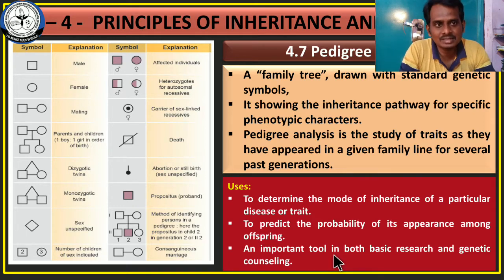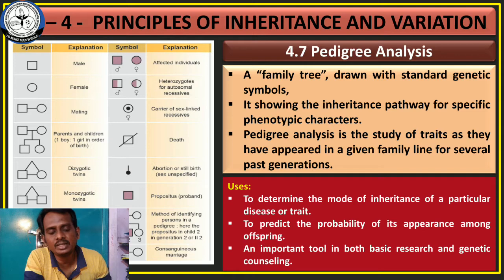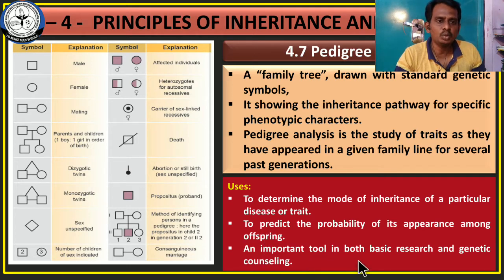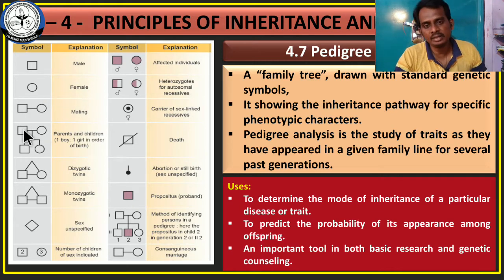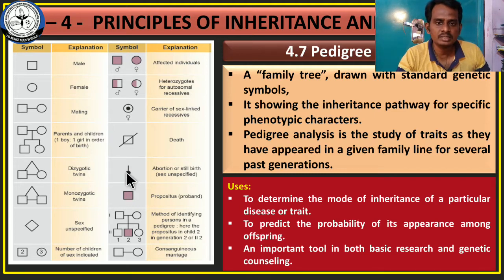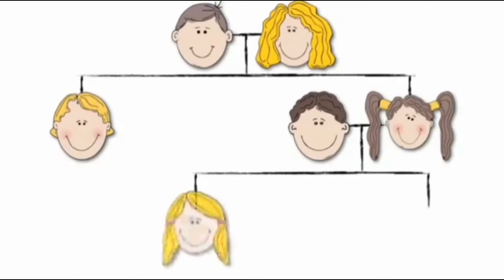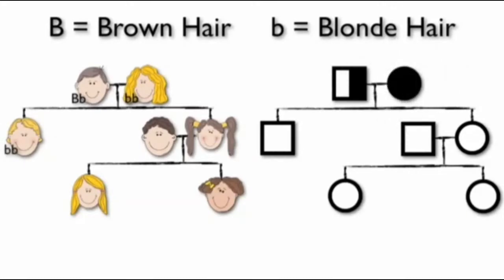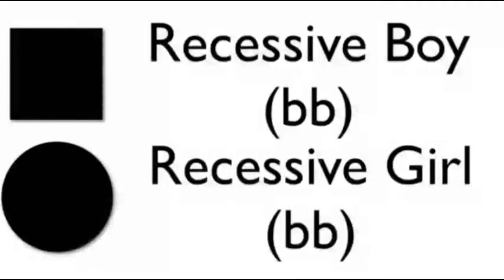XII ZOO CHAP 4 Pedigree analysis